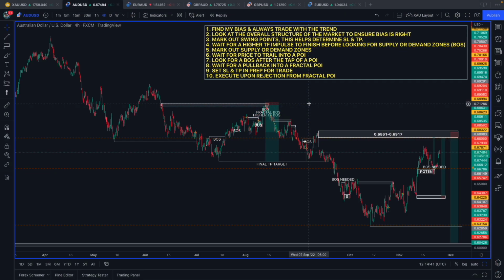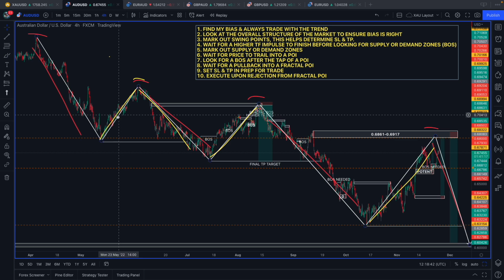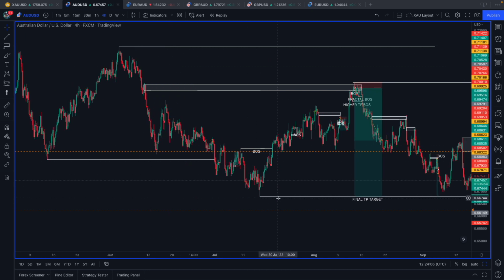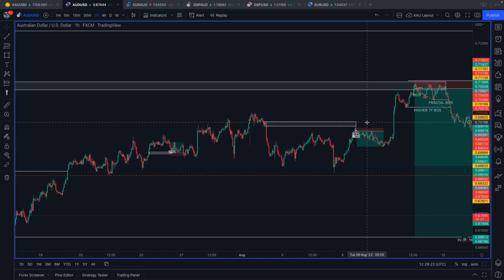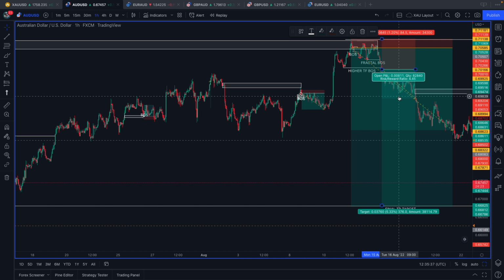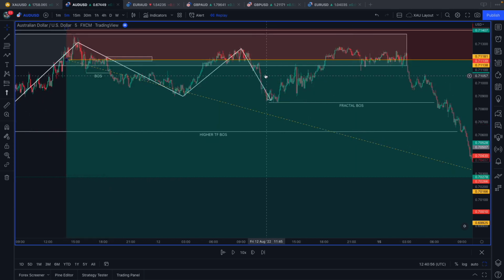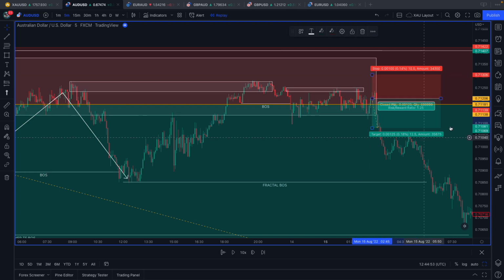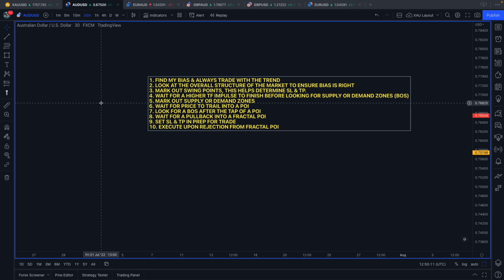Learn 2 Trade | The Ten Step Guide to trading Price Action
In today's episode of the Learn 2 Trade series, Luke will walk us through everything YOU need to know about Price Action and how he goes about placing positions based on his knowledge around Price Action. Luke has developed a ten step guide that he feels is compulsory when it comes to analysing and executing positions.

Due to high demand we felt this was an important video to add to our Learn 2 Trade playlist. Being able to analyse the markets is one thing but being able to execute a position with good precision is another. After watching this I would hope YOU will have a greater understanding when it comes to actually placing positions.

Chapters
00:00 Intro
02:07 Finding a Bias & Distinguishing the overall trend
04:56 Mark out Swing points Highs and Lows
06:45 Wait for Higher TF impulse to conclude, then look for Supply & Demand zones
12:08 Look for a BOS after the penetration of a POI
14:52 Refining our Entries for better RR
17:18 Looking at Structure within Fractal Structure for CRAZY RR
22:46 Octobers Performance Video
23:39 The Ten Step Guide
25:15 Outro